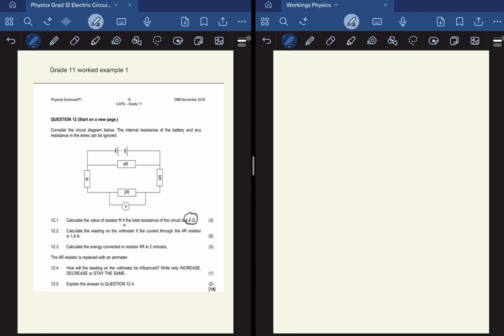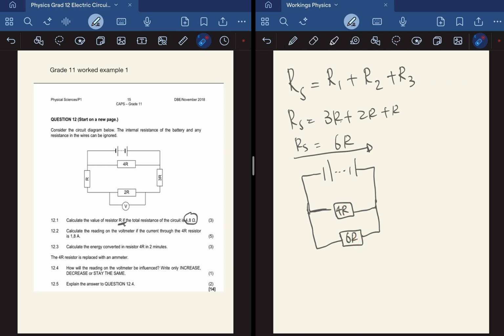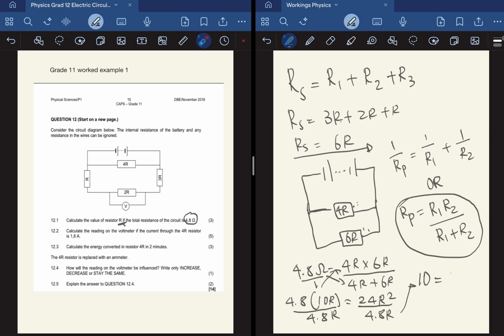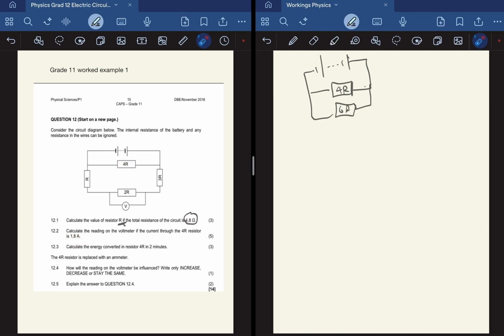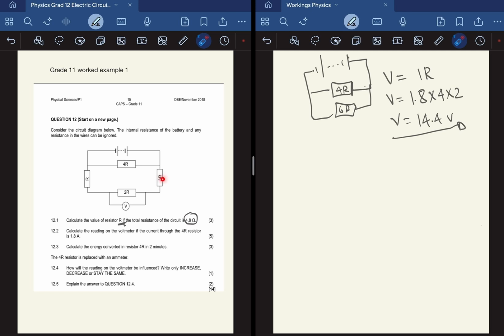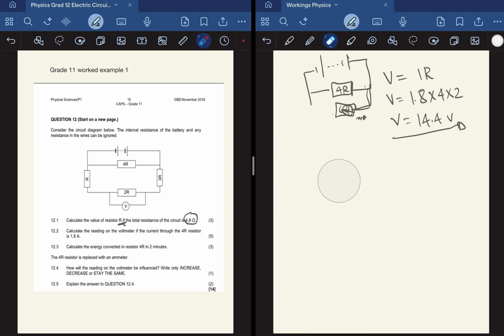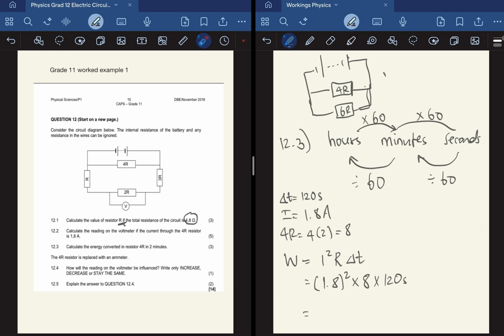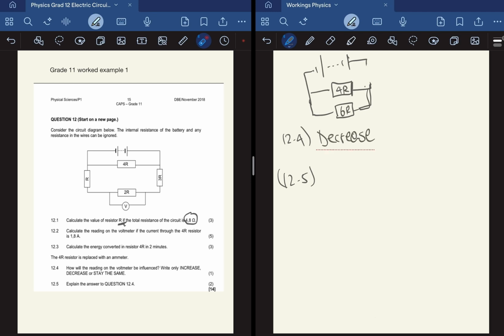Grade 12 Electric Circuits Part 2| Worked example